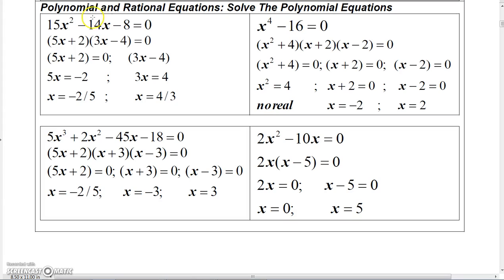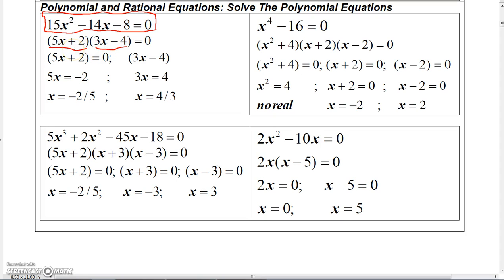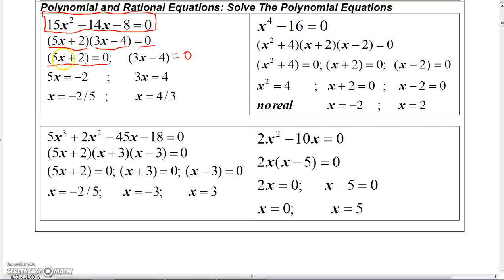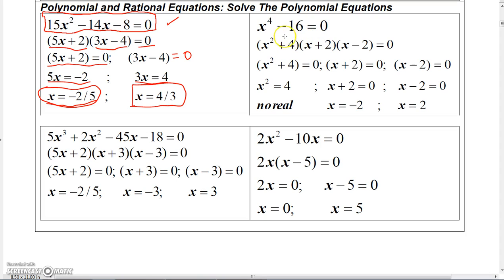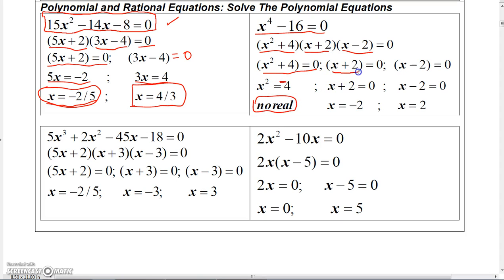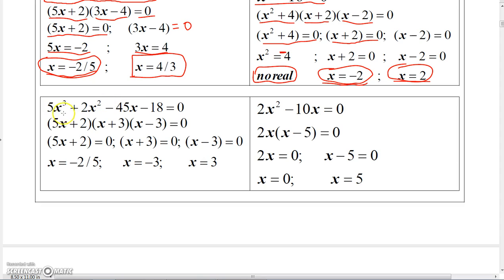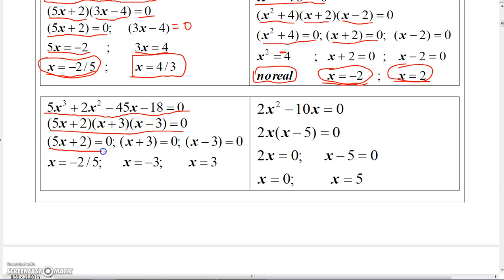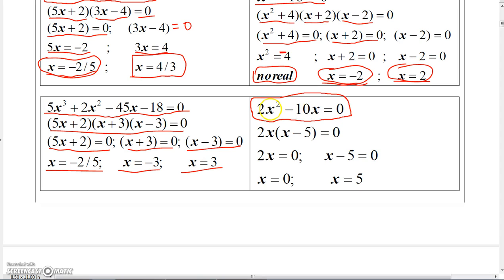Solving Equations By Factoring